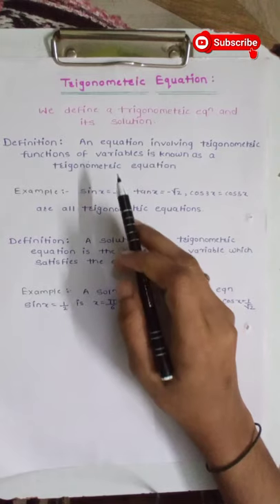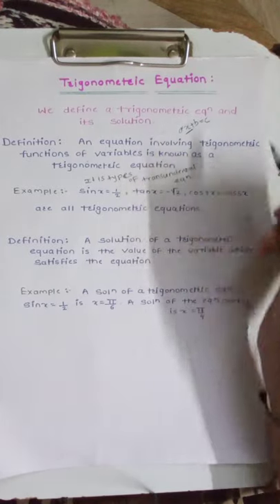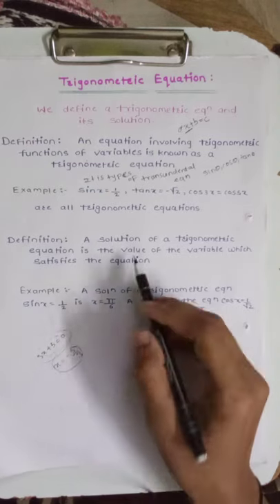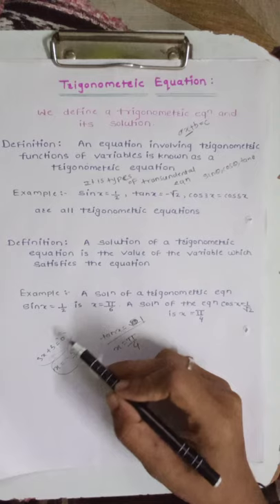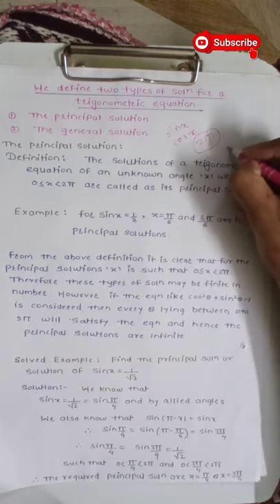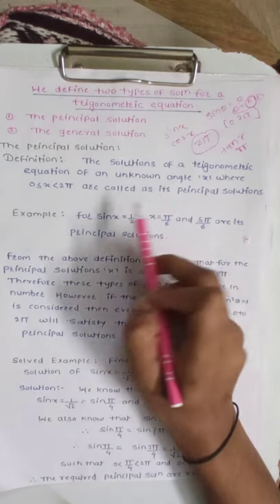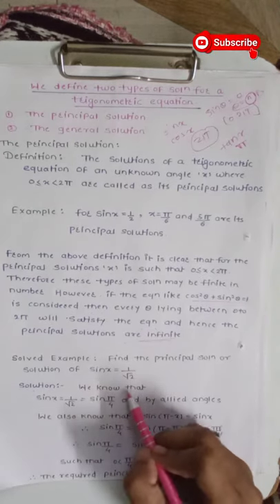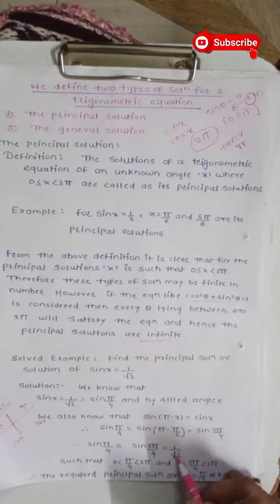Trigonometric Equations and the solutions Basic concepts useful in JEE, CET Exam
Hi students, in today's video I have given you some identities and I will write them down so that after watching the video you can solve the questions on principal solution. TRIGONOMETRIC RATIOS OF SUPPLEMENTARY ANGLES

 sin (180 ° - θ) = sin

 cos (180 ° - θ) = - cos

 tan (180 ° - θ) = - tan

 csc (180 ° - θ) = csc

 sec (180 ° - θ) = - sec

 cot (180 ° - θ) = - cot

In the next video, I will tell you the general solution of trigonometric equation.